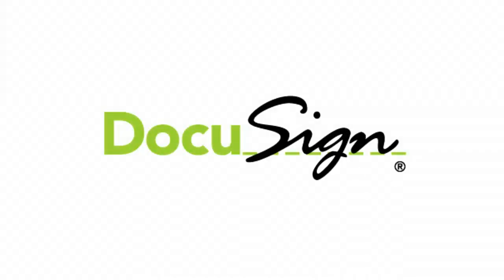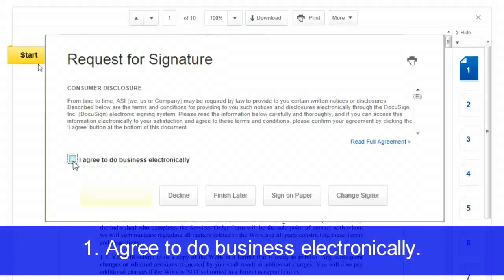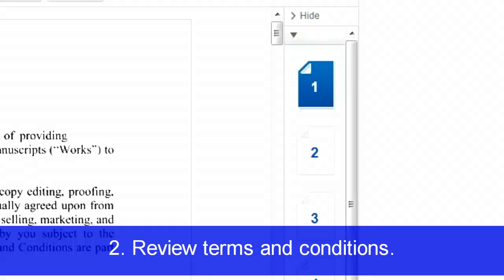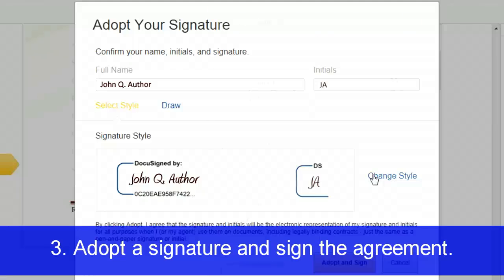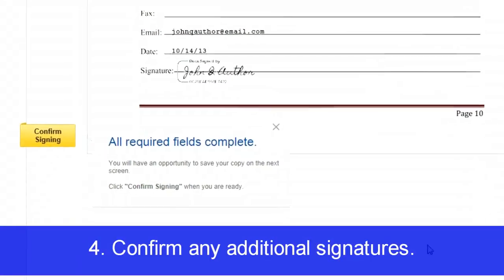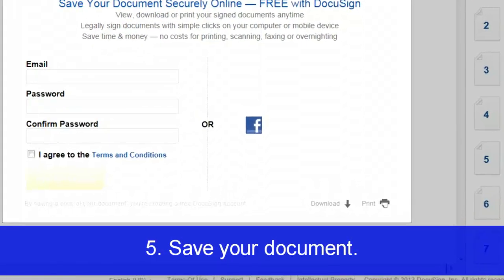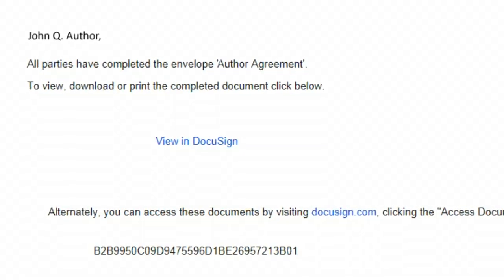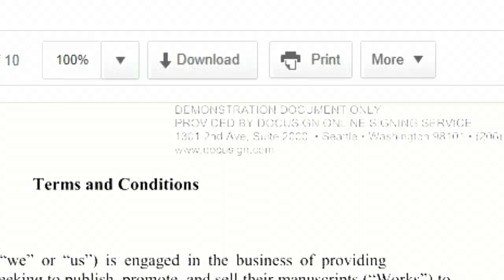Using DocuSign to Complete Documents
This short tutorial will show you how to use DocuSign to complete your agreements online.